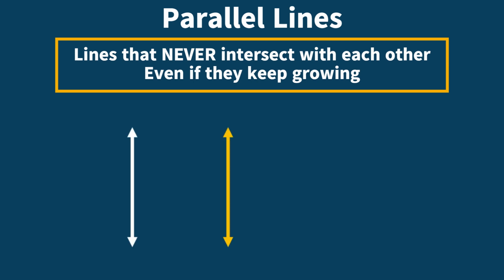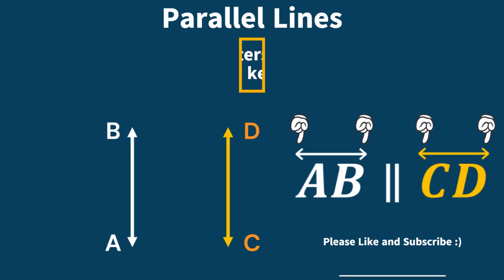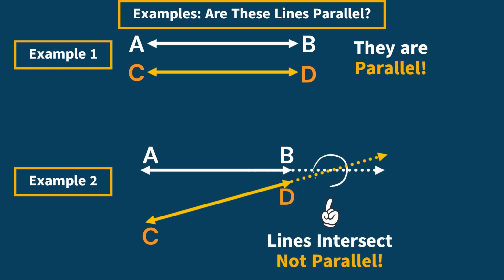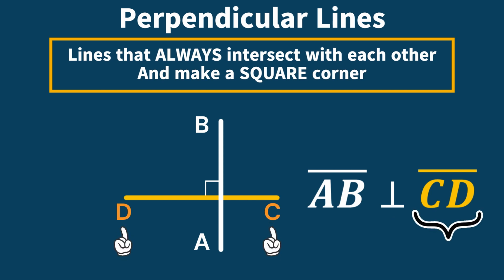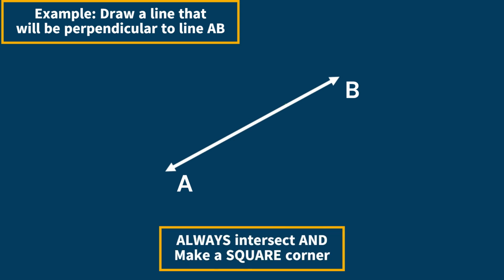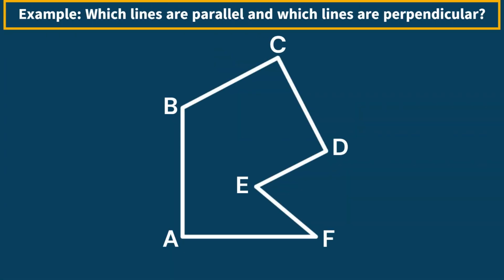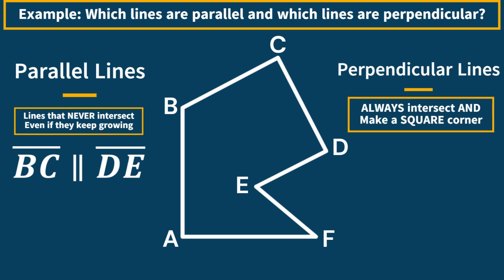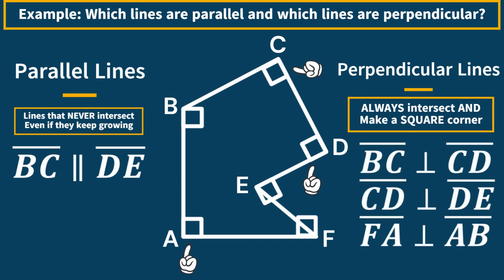Parallel and Perpendicular Lines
In this video we go over parallel and perpendicular lines.

0:00 Parallel Lines
1:35 Perpendicular Lines
3:26 Example